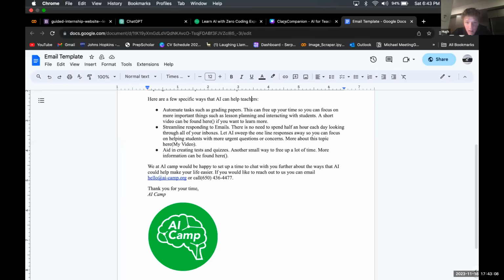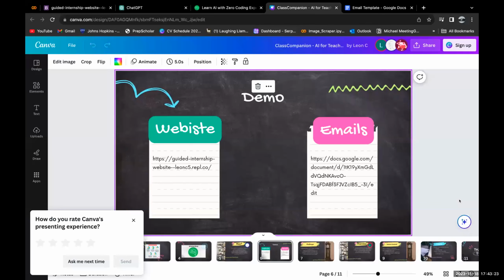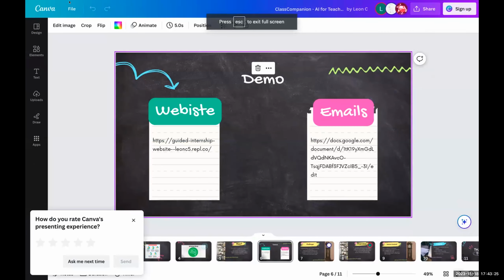(AI Camp Guided Internship 2023) Building a Tailored Resource to Tackle Teacher Challenges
Final demo after 10-week 2023 Guided Internship program!